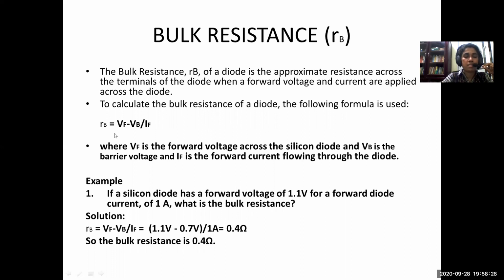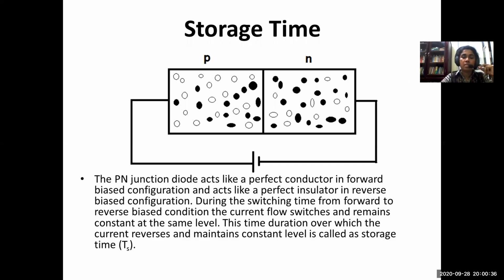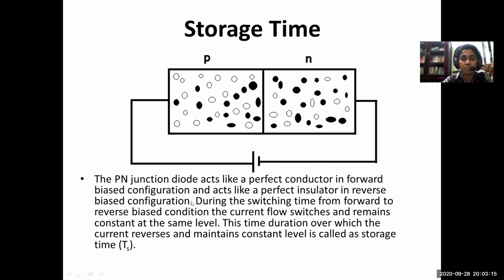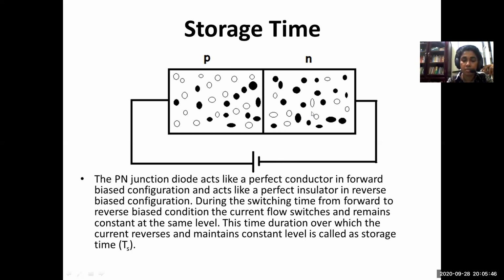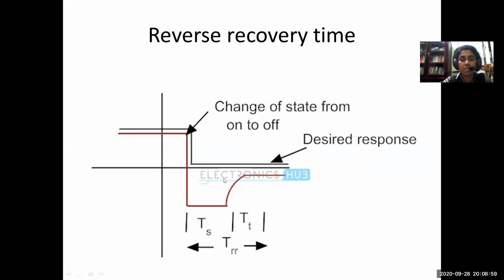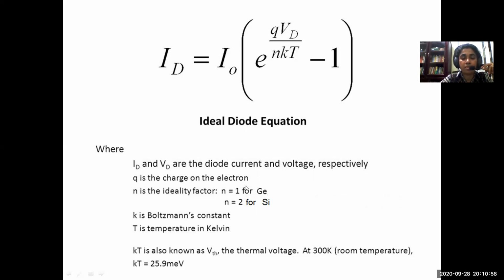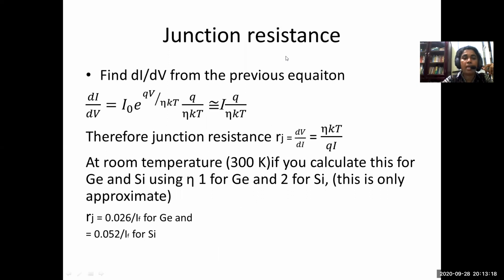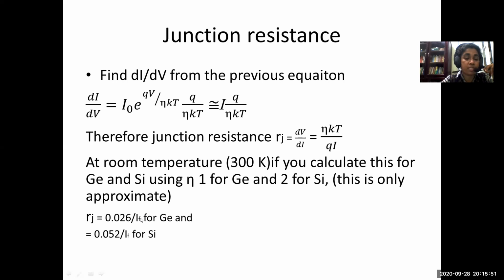II DC session 5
Diode parameters